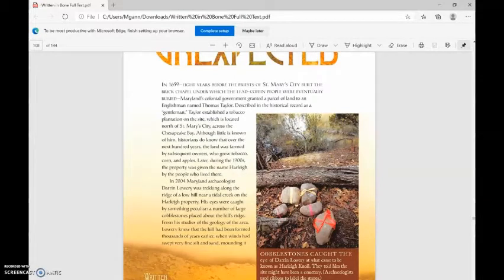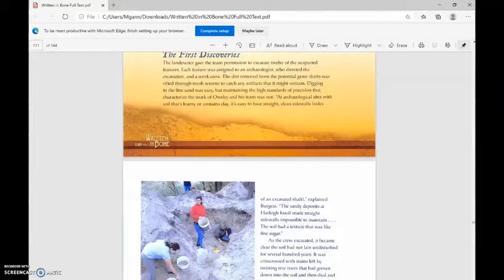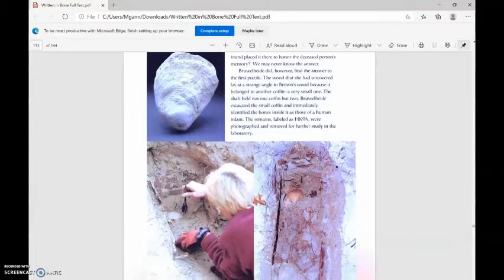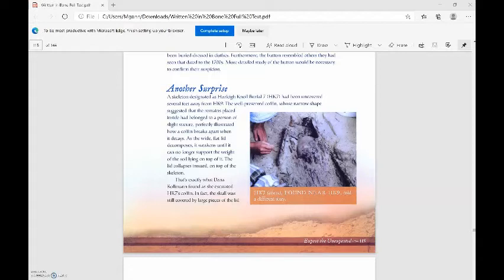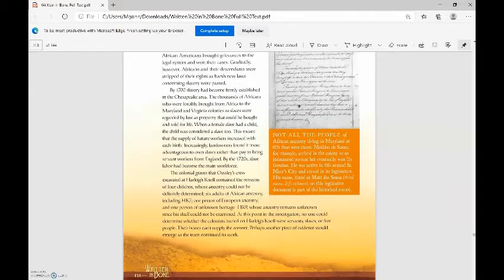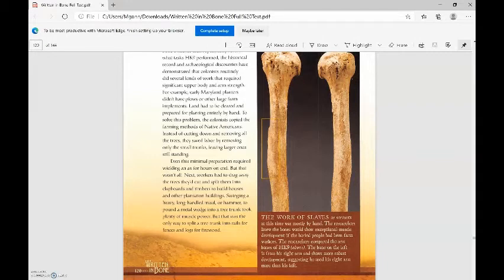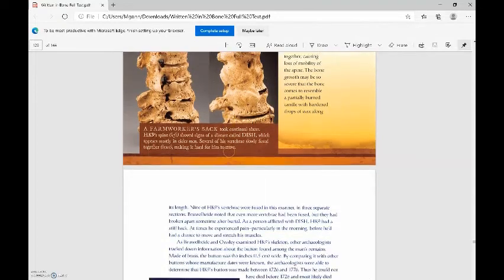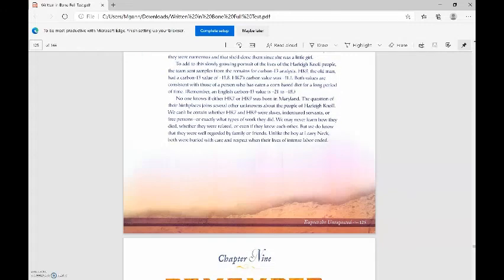WiB Chapter 8